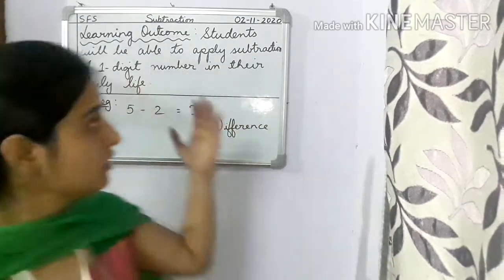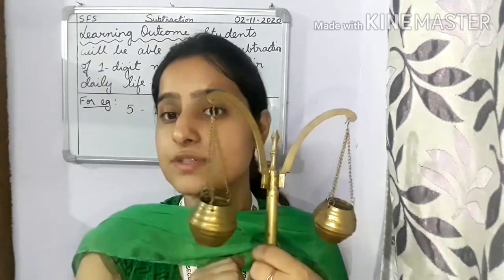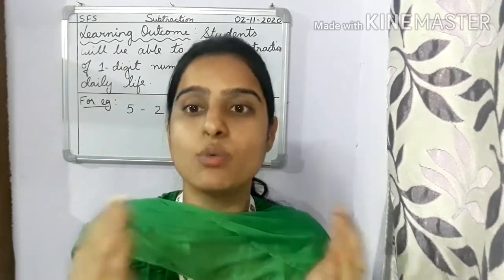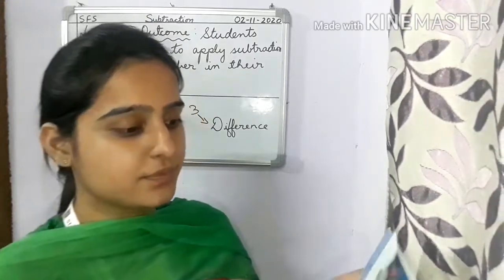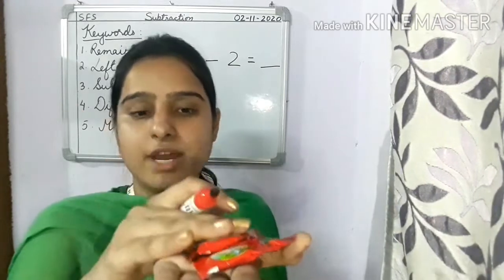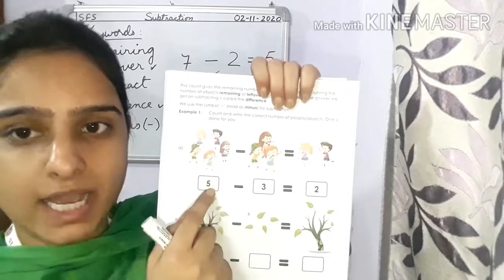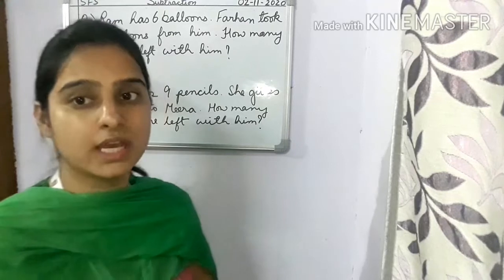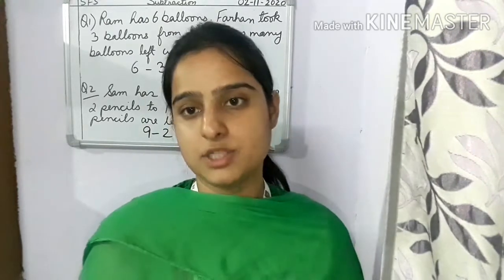Class 1 , maths , chapter- Subtraction, 02/11/2020